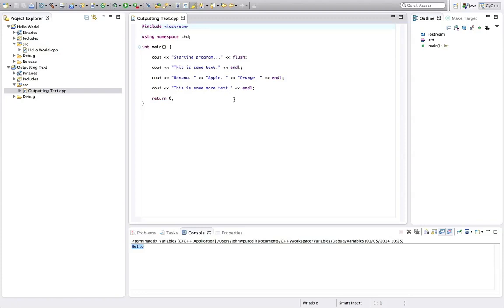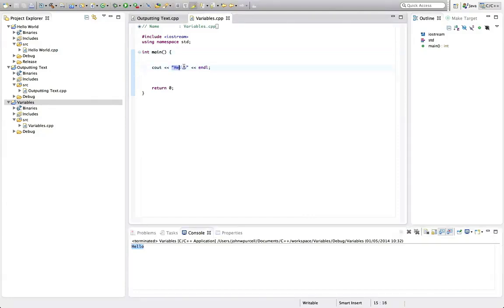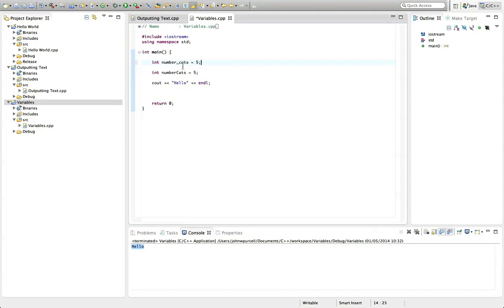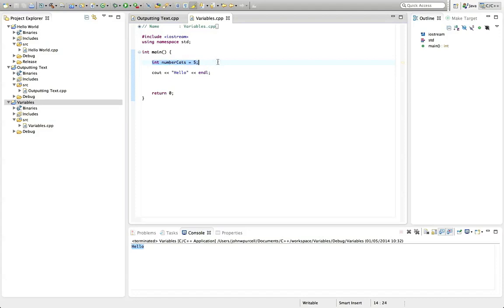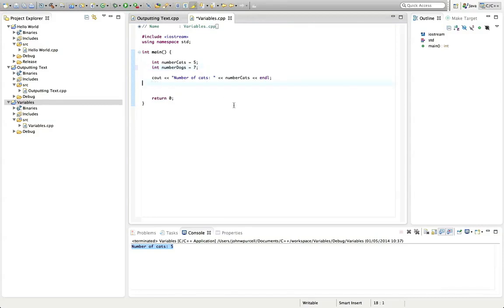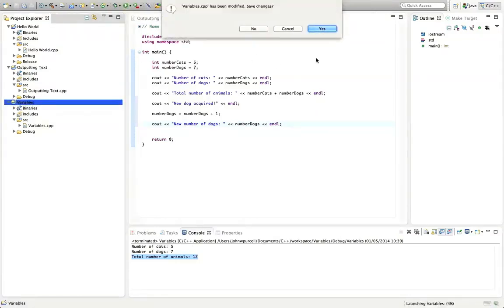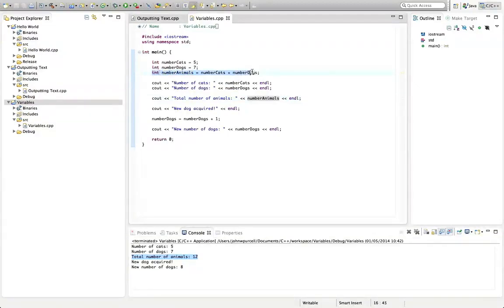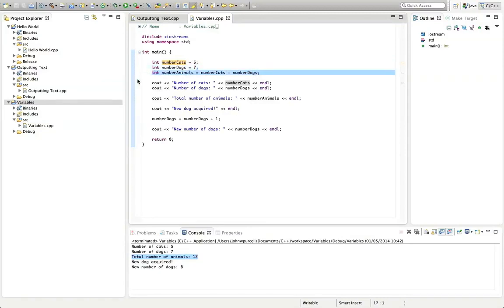C++Tutorial for Beginners 5 Variables